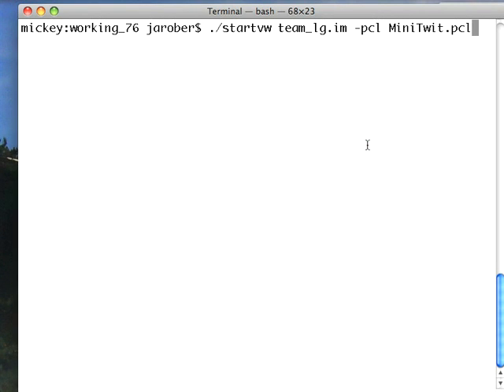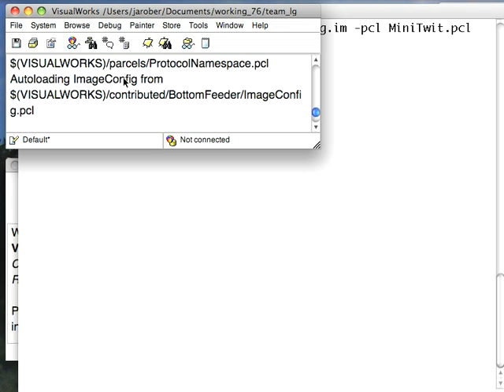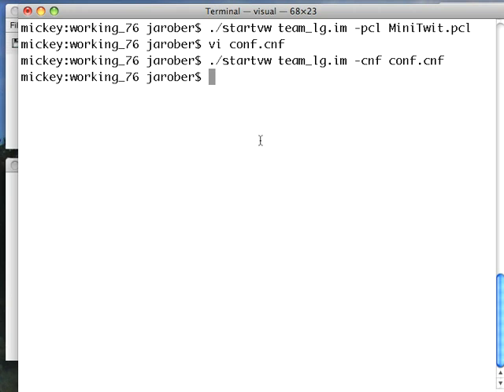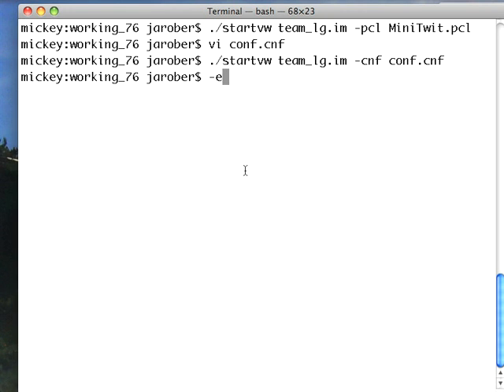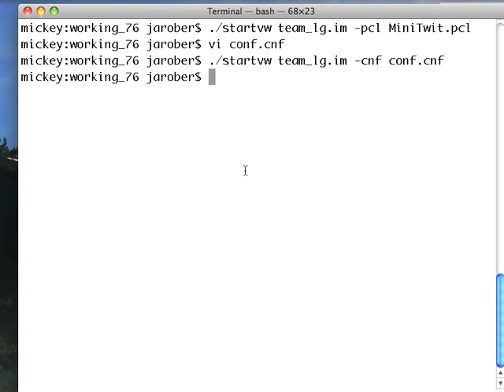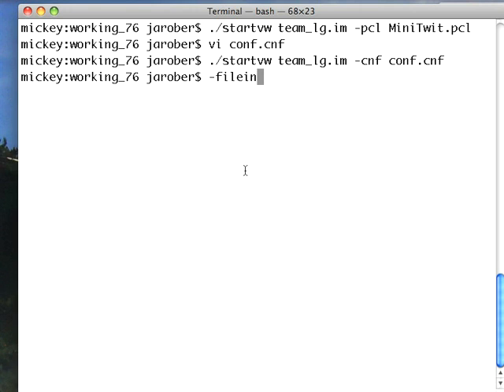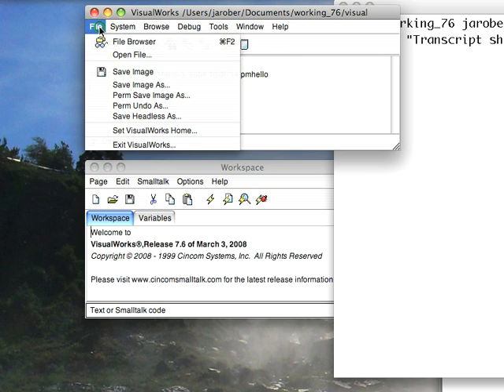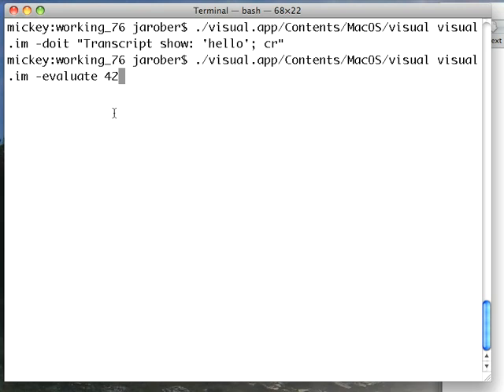Image Level Command Line Arguments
An overview of the command line arguments you can send to a Smalltalk image